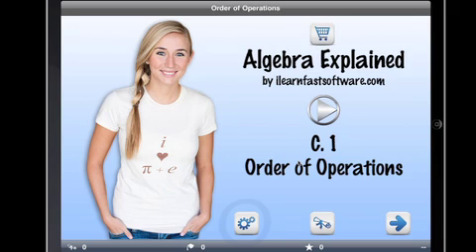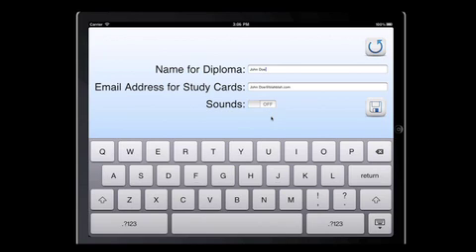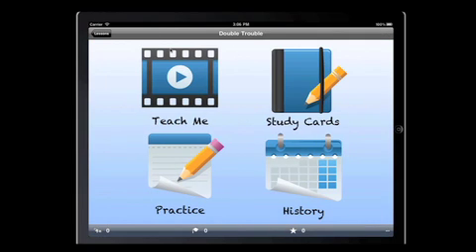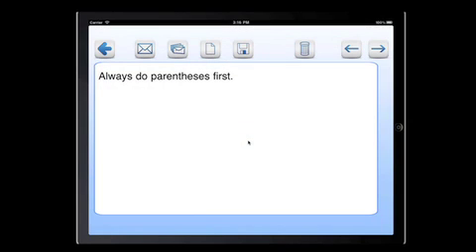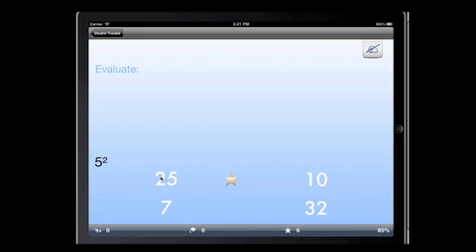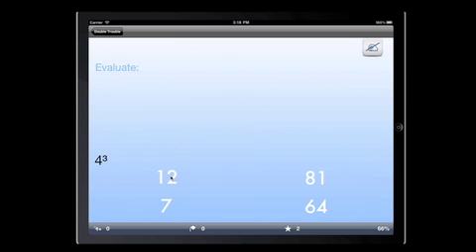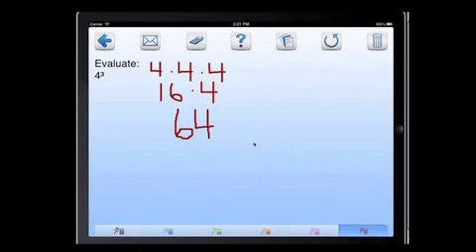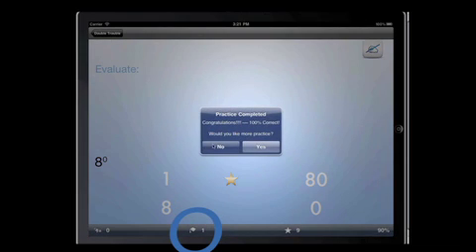Algebra Explained by iLearnFastSoftware.com ~ Product Introduction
Play our $100 iTunes Gift Card Giveaway This is the product intro video for chapter 1 "The Order of Operations" in the Algebra Explained series by iLearnFastSoftware.com. Algebra Explained will be premiering in the App Store on iTunes in the spring of 2011.